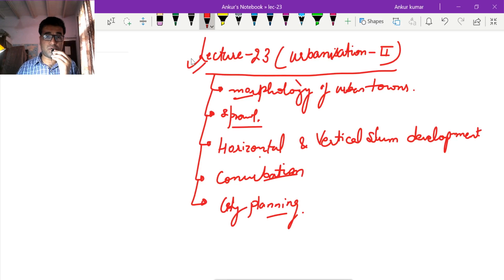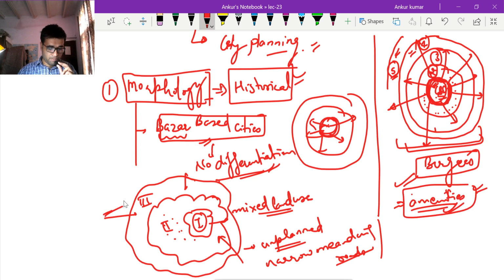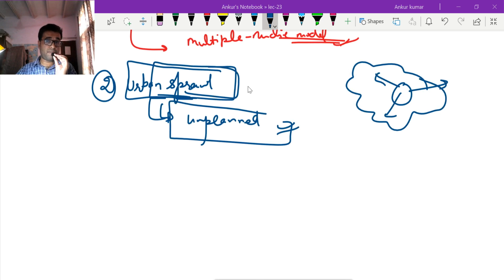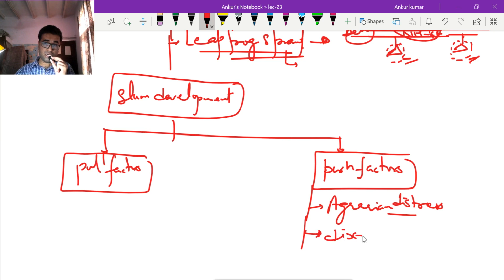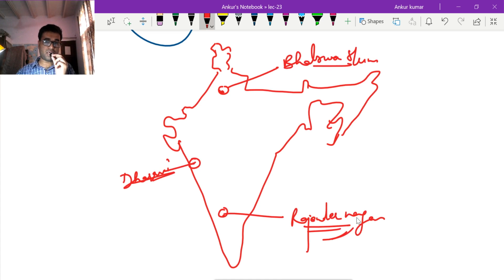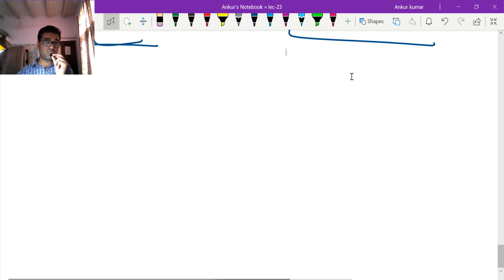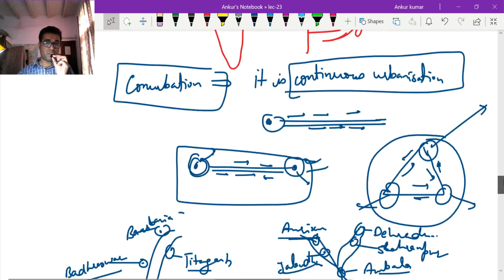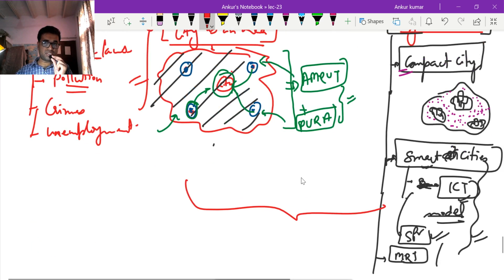Urbanisation of India(Part-2) Geography UPSC IAS Exam